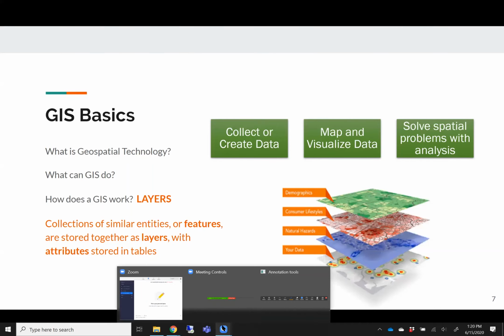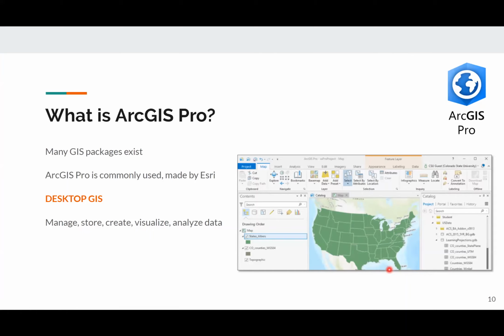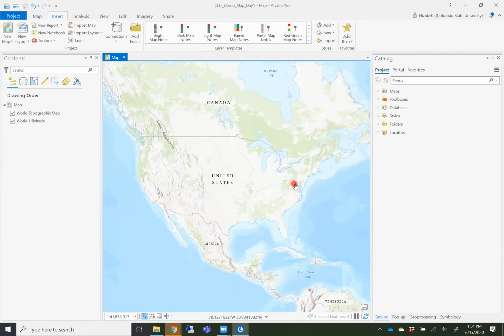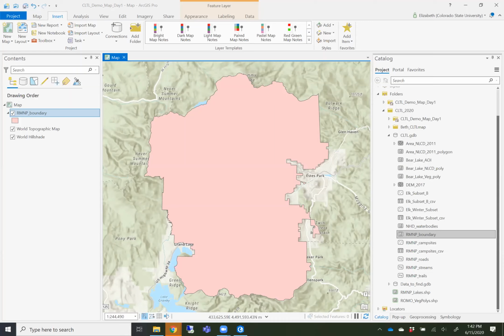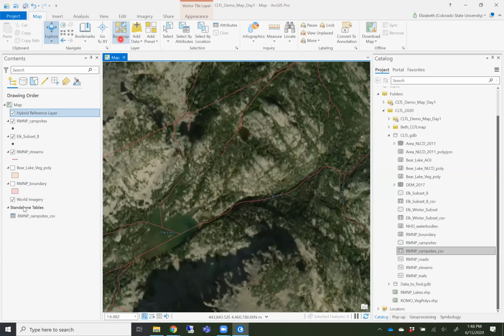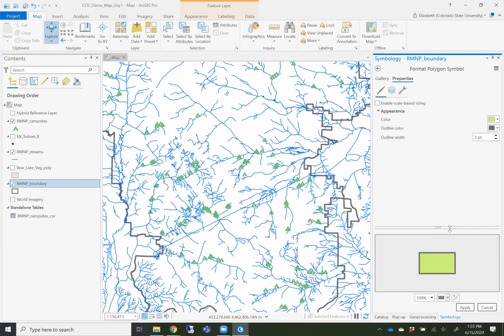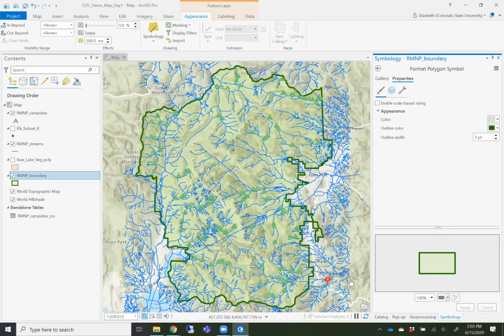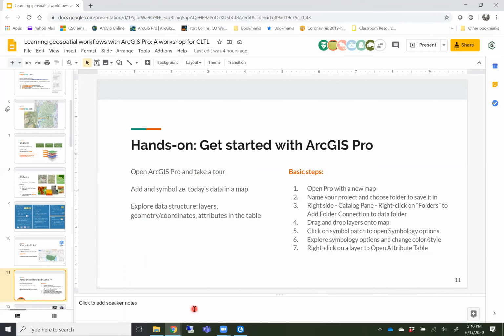CLTL Workshop Day 1 Part 2 - GIS and ArcGIS Pro basics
Part 2 - GIS basics ; Getting started with ArcGIS Pro